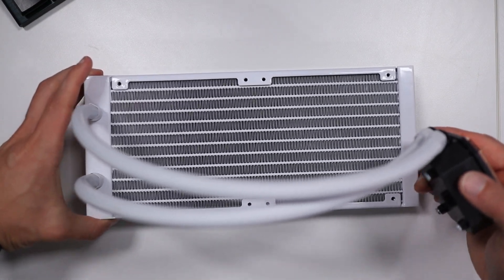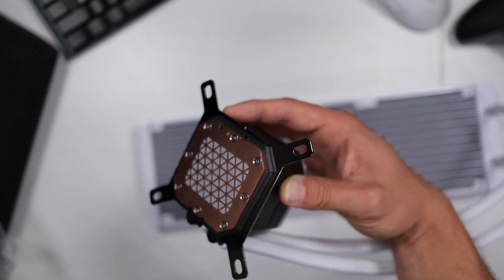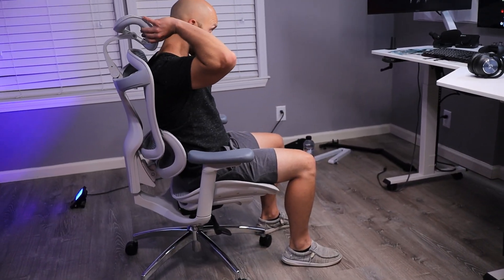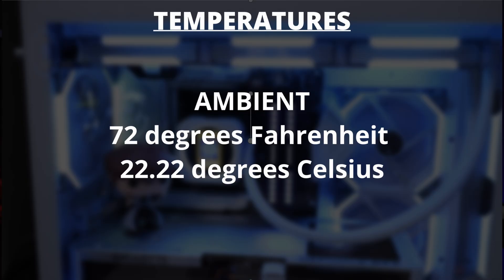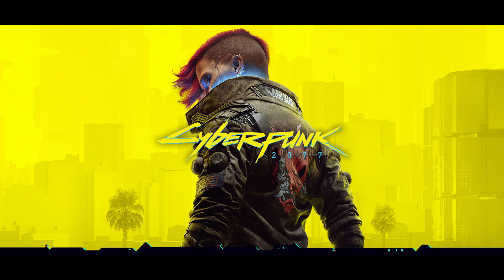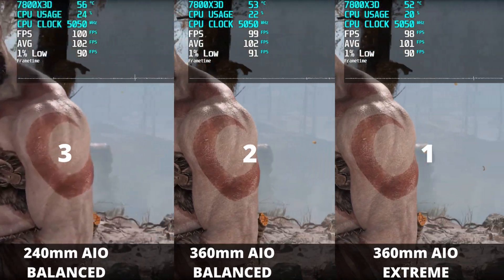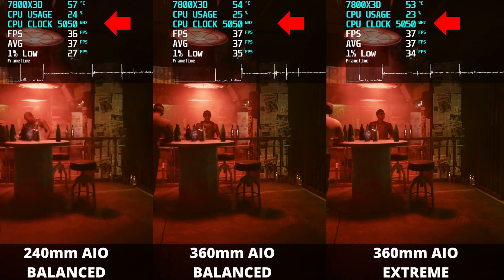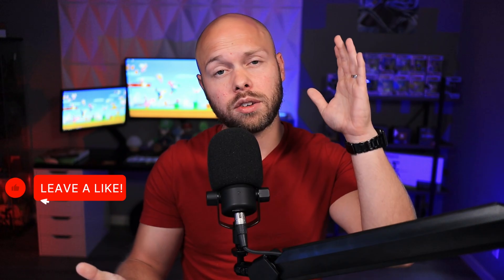Before You Buy a 360mm AIO | Corsair 240mm AIO vs 360mm AIO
Help me Build a Sponsor FREE Future and do more reviews like this

In today's video, I compare two different AIO CPU Liquid coolers from Corsair. Is a 360mm AIO really worth the money?

The videos you will find on this channel are similar to videos you will find on channels like Alpha Gaming(Harris Heller) and JayzTwoCents. Also, there are a lot of themes and influences from creators like BitWit and Linus Tech Tips.
🎬Chapters
🕒 0:00​​​​ - Upgrading my CPU cooler
🕒 0:58​​​​ - Corsair iCUE H100i Elite Capellix vs H150i Elite Capellix XT
🕒 1:24​​​​ - Lian Li SL Uni Fans 120mm
🕒 1:54​​​​ - Thermal grizzly kryonaut vs pre applied thermal paste
🕒 2:44​​​​ - How to see test results early
🕒 3:15​​​​ - Sihoo Doro C300 Ergonomic Office Chair
🕒 4:45​​​​ - Testing Conditions, Fan Curve, Corsair iCUE Pump Speed
🕒 6:17​​​​ - Ambient and idle temperatures
🕒 6:44​​​​ - Cinebench R23 Test results
🕒 7:56​​​​ - Games Tested
🕒 8:31​​​​ - CyberPunk 2077 4K Ultra Ray Tracing benchmark
🕒 9:25​​​​ - Call of Duty Modern Warfare 2 4K Ultra benchmark
🕒 9:47​​​​ - God of War 2018 4K Ultra Max Settings benchmark
🕒 10:22​​​​ - Which CPU cooler should you buy
🕒 11:53​​​​ - Why a 360 AIO is not worth it
🕒 13:02​​​​ - When you should use a 360 AIO
🕒 13:28​​​​ - Final thoughts
This video addresses all the following topics:
Corsair
240 AIO
360 AIO
240 AIO vs 360 AIO
CPU cooler
Best CPU cooler
Best AIO
Worst CPU cooler
Worst AIO
7800X3D
7900X
7950X
13900K
Intel
AMD
AM5
thermal grizzly kryonaut
derbaurer
der8aurer
Lian Li SL Uni Fans 120mm